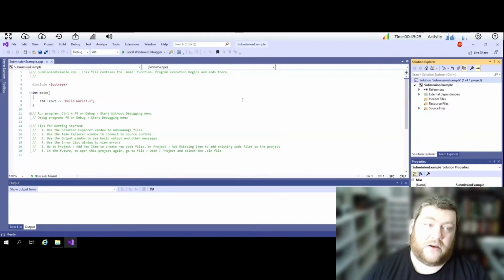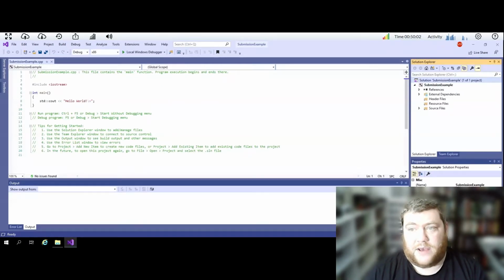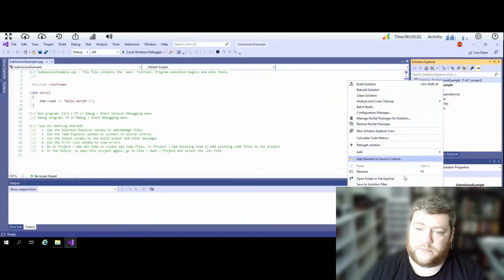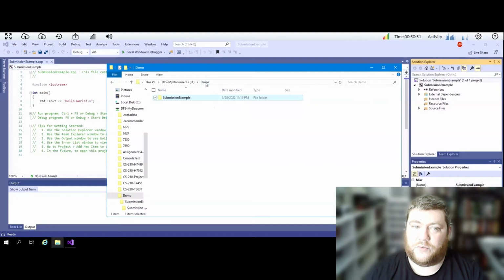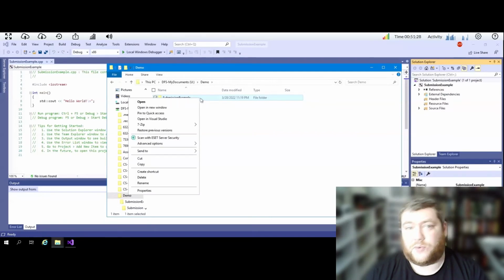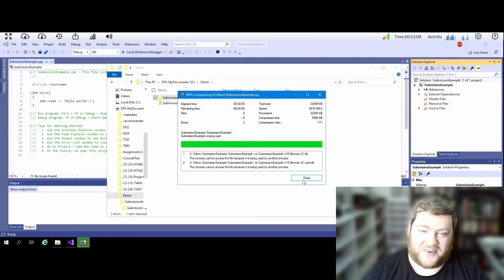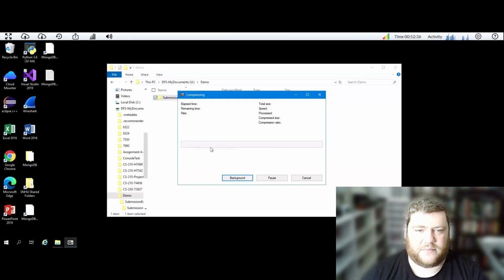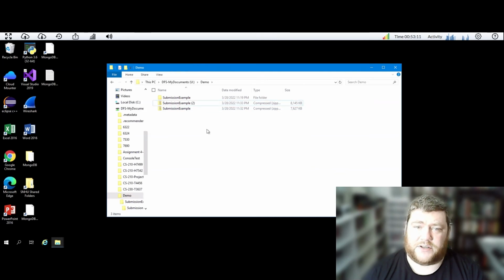Zipping Up Visual Studio Projects for Submission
Many courses require you to export your project to a zip archive for submission, and there is an easy and simple way to do this!